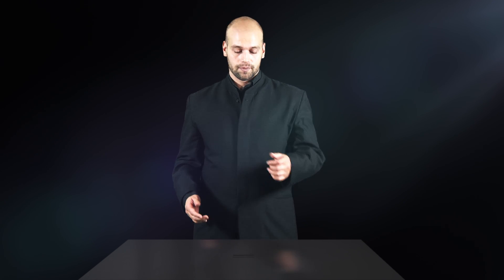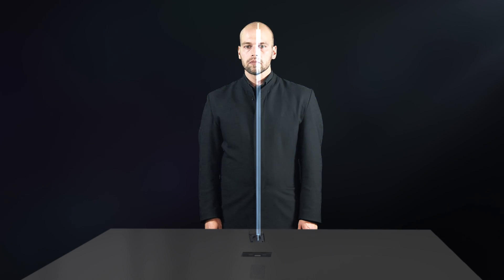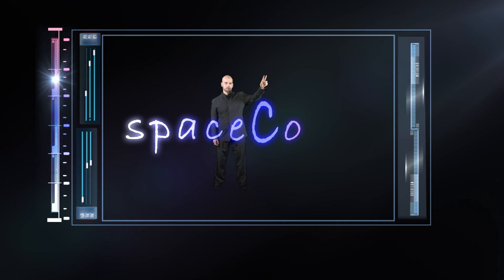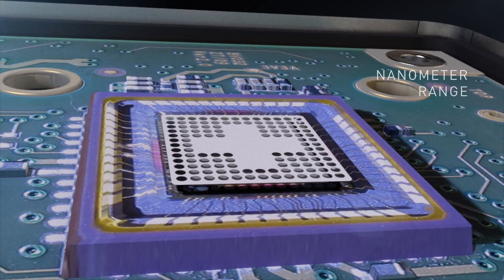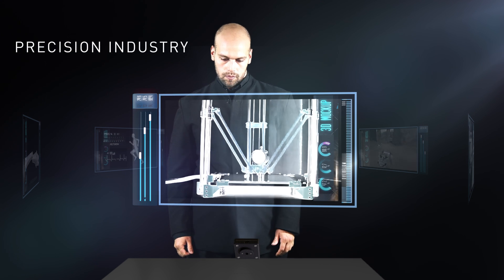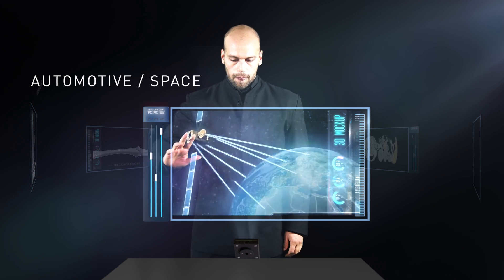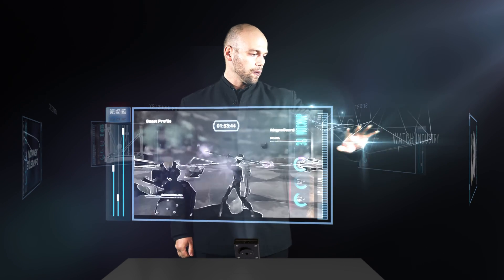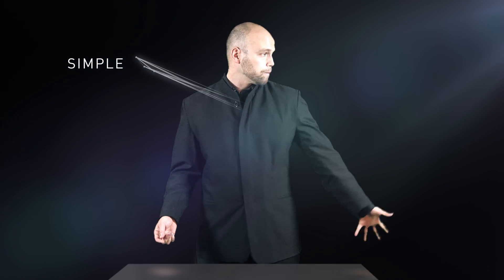Optical encoder using vision technologies for high-precision 3D position measurements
A decade of research into encoding has resulted in spaceCoder, a novel patented technology for high-precision position measurements.

Distinguishing itself from any technology ever proposed, spaceCoder reads the absolute 3D position of a light source with precision up to a nanometer. The patented technology uses a special patterned shadow to determine the position of the light source in real time. This light can be near or far and move freely in space; no contact is necessary and spaceCoder remains reliable and robust.

Low-cost and compact --just the size of a sugar cube-- spaceCoder is likely to be used in industries as diverse as automotive and space, precision machining, watch making, medical technology or gaming. Indeed, spaceCoder's high-precision capabilities mean there are potential applications in almost every domain.